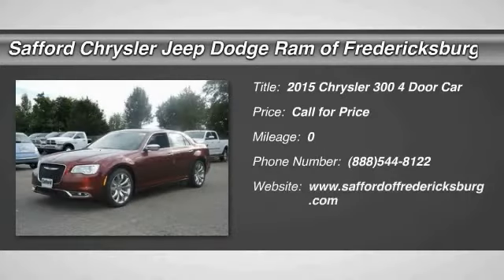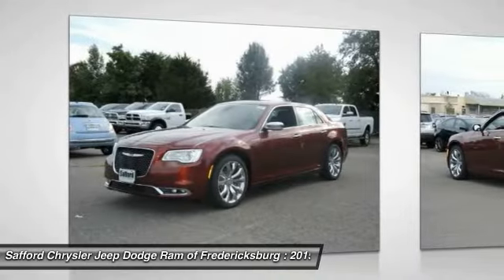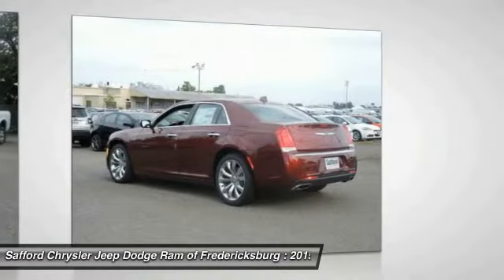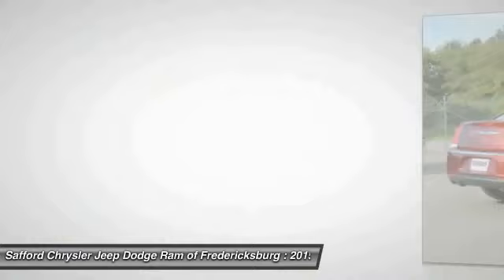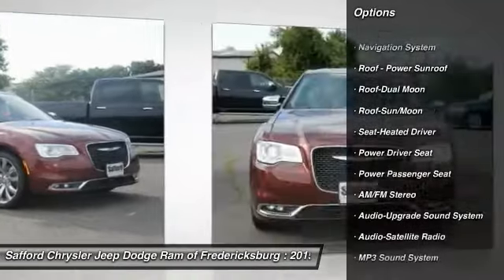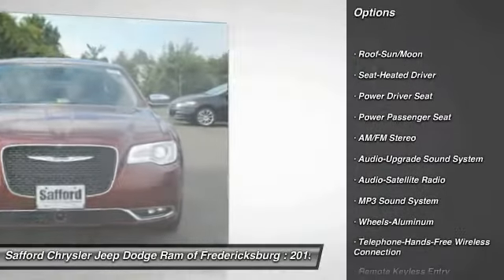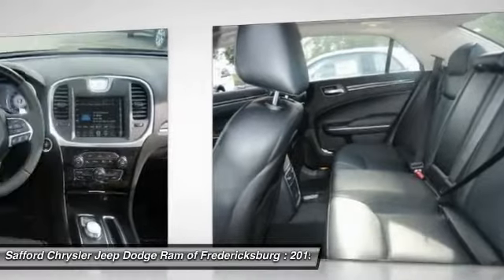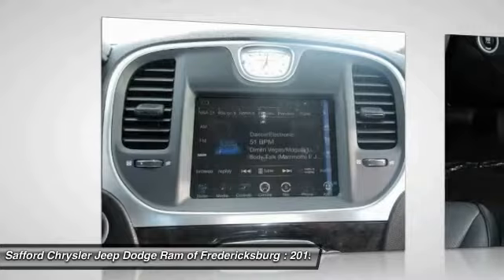2015 Chrysler 300 Fredericksburg VA FH882003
2015 Chrysler 300 300C

This 2015 Chrysler 300 300C  will sell fast!! SAVE MONEY AT THE PUMPS KNOWING THIS CHRYSLER GETS 19.0 MPG CITY AND 31.0 MPG HWY *Please let us help you with Finding the ideal New, Used, or Certified vehicle, - Getting the best prices and incentives available and  Explaining purchase, lease, and financing options.* *Safford Automotive prides itself in exceeding all customer expectations! The next step? Give us a call to confirm availability and schedule a hassle free test drive!